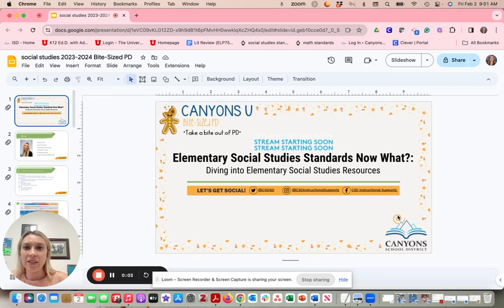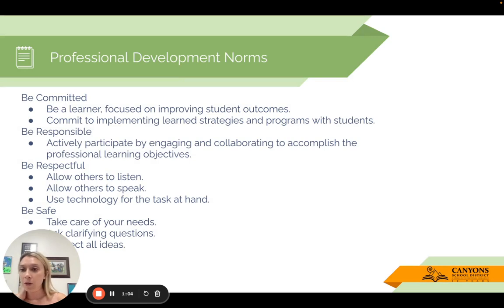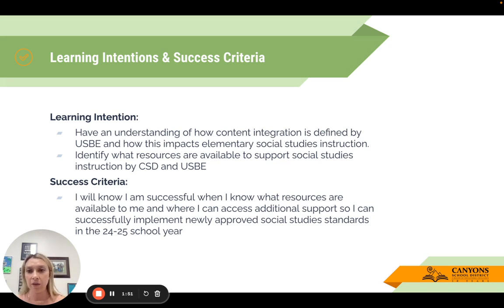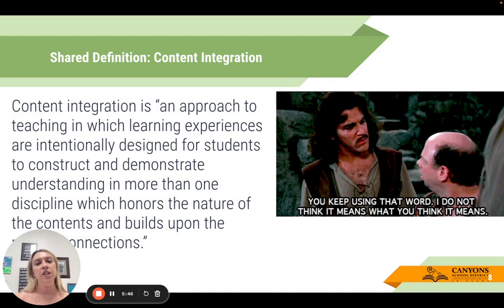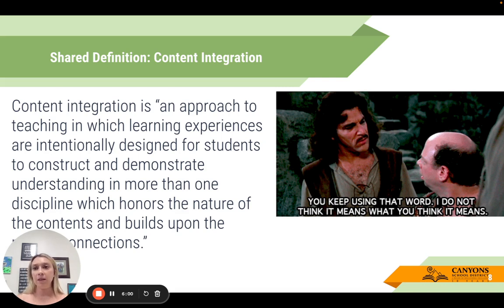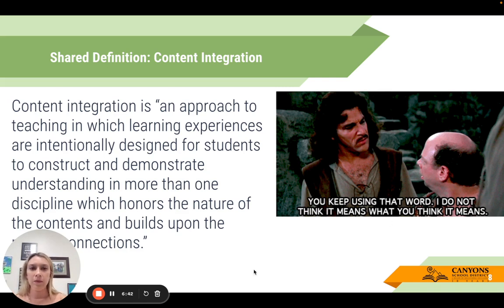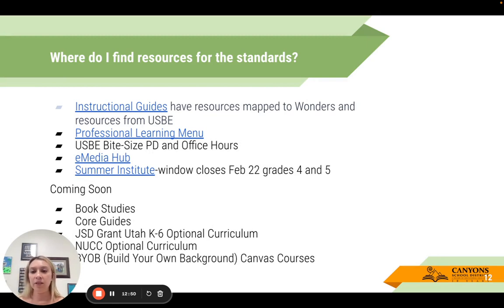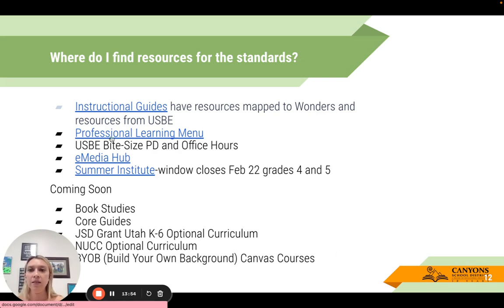Elementary Social Studies Standards, Now What? Diving into Elementary Social Studies Resources